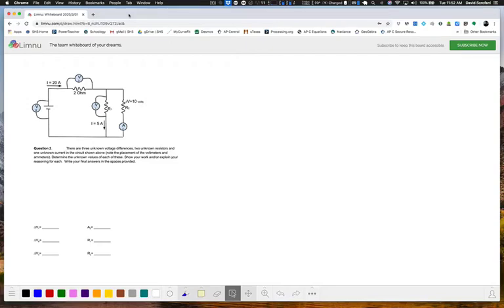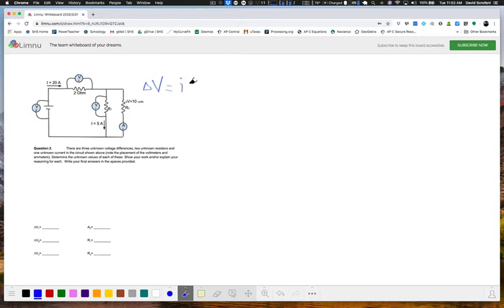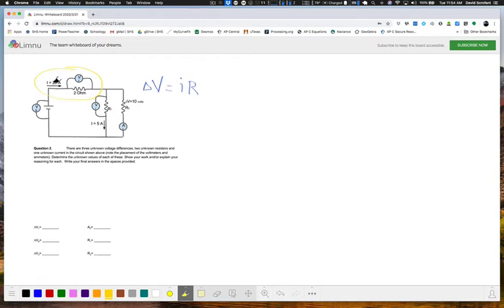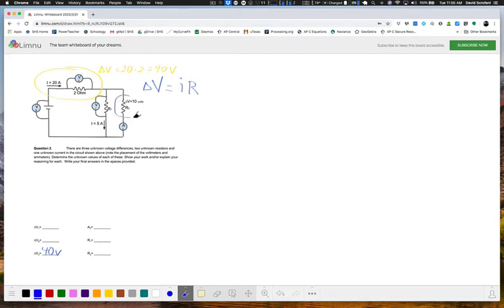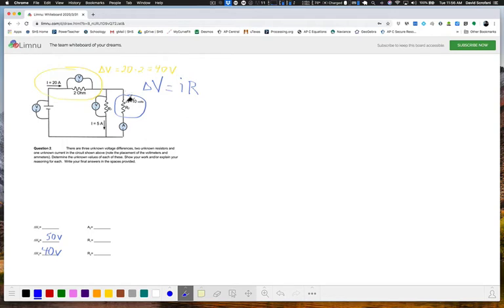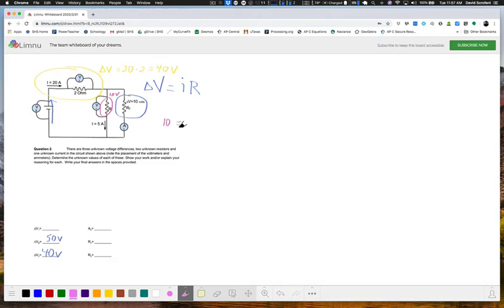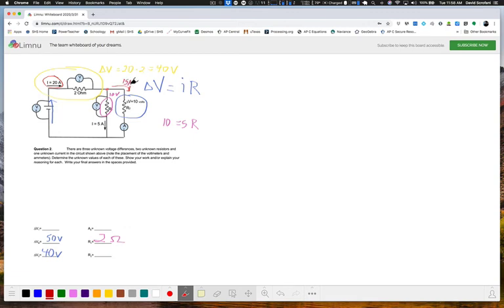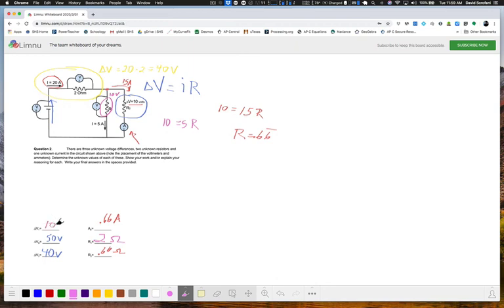AP Physics C Simple Circuit Analysis 2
Solutions to Elementary DC Circuit Analysis Problems for my AP Physics C class. Content is largely a review of first year, honors physics material. Circuits can be analyzed using simple series / parallel approaches.